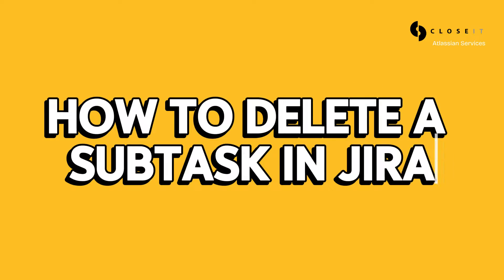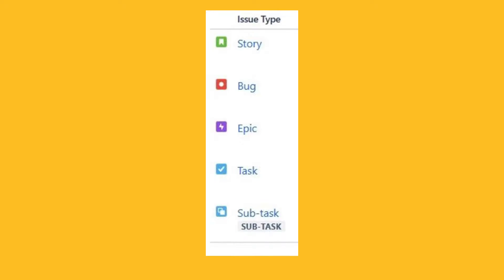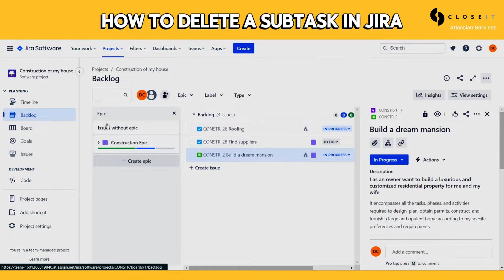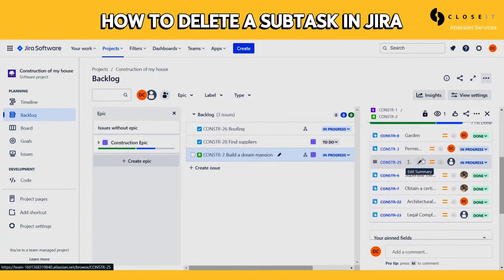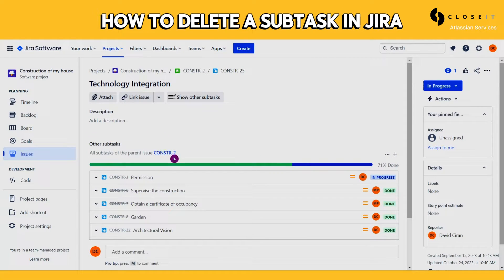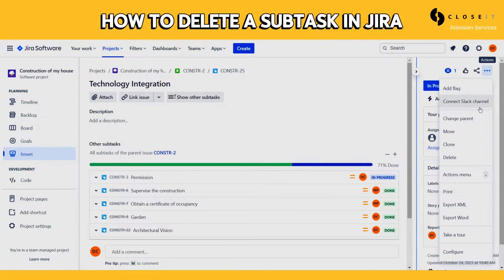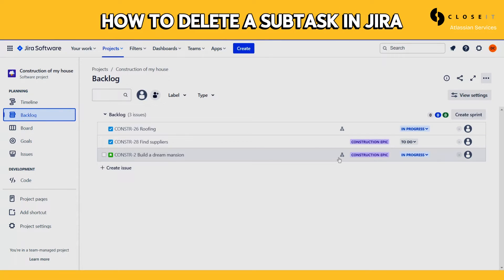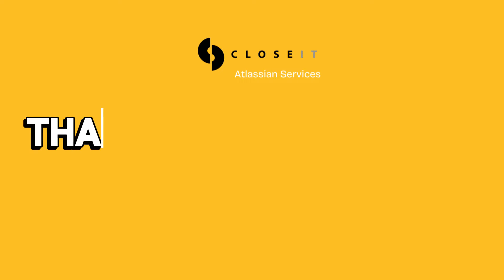How to Delete a Subtask in Jira (2024)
📚 Description:
Welcome to our Jira How To series! In this educational video, we guide you through the process of deleting a Subtask in Jira software. Whether you're a project manager, developer, or Jira enthusiast, mastering this skill can enhance your workflow efficiency.

🚀 Key Points:
- Step-by-step demonstration of Subtask deletion in Jira.

🛠️ Tools Mentioned:
Jira Software

📌 Note:
Remember to adapt this tutorial to the latest version of Jira software, as interfaces and features may evolve over time.